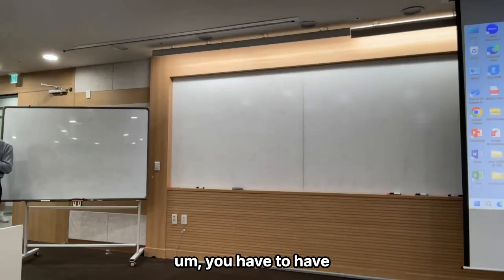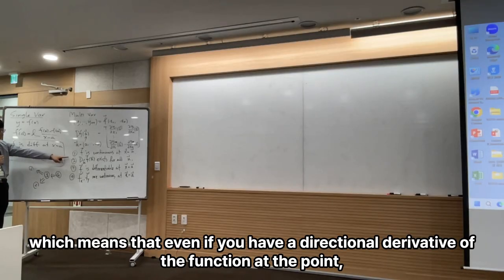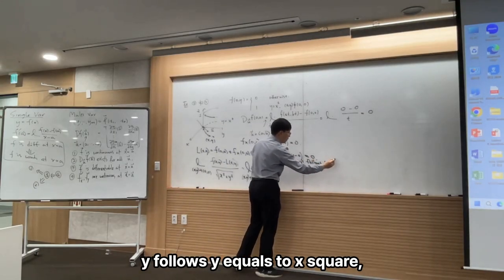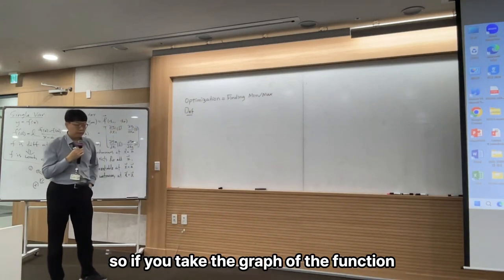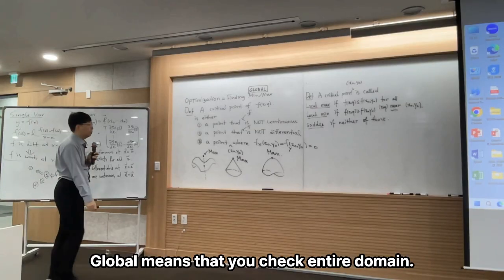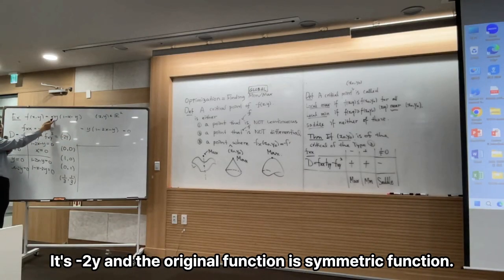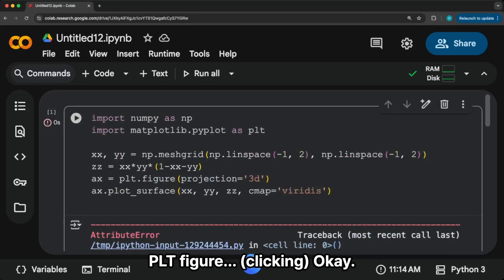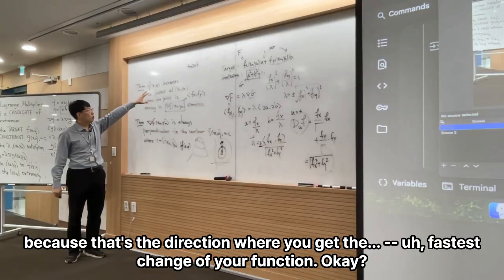BS101 Multivariable Calculus | Lecture 18 | 2025 Fall | DGIST